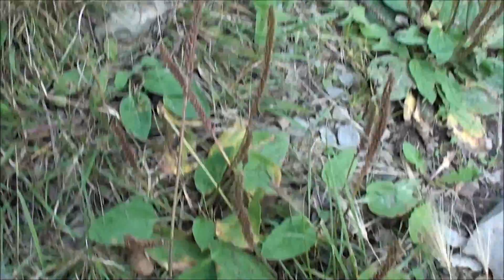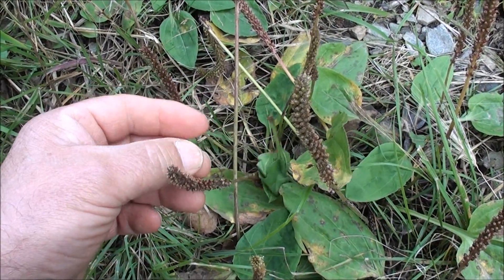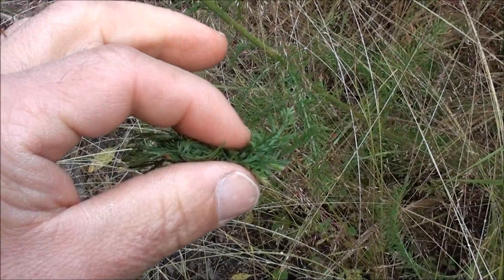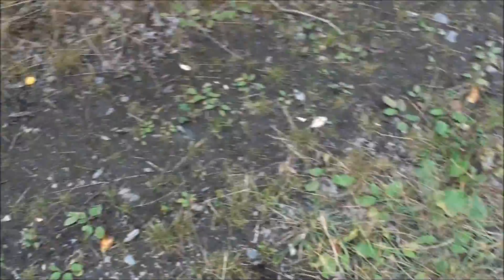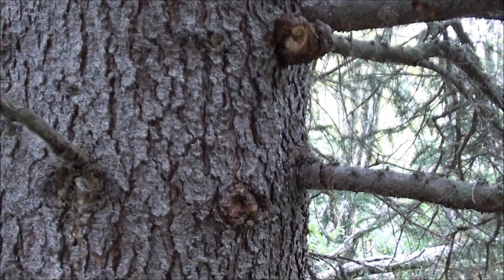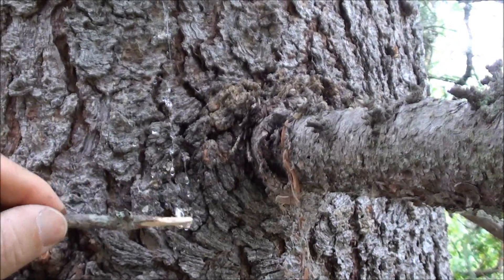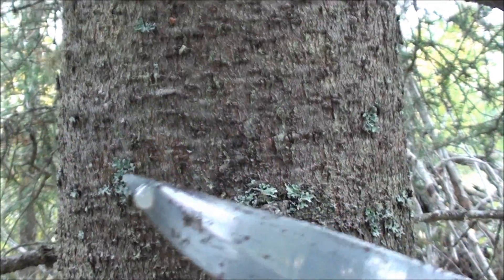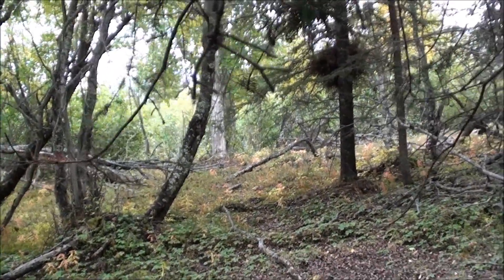Wilderness First Aid Plants Part 1 of 2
Lonnie takes you to the woods and shows some of his favorite first aid plants that are good to use for open wounds, Infected wounds, fungal infections such as Athletes Foot as well as mosquito bites, bee stings and other medicinal uses.  He shows how to prepare and use these plants for first aid as well.   He also relates several first hand experiences on how his knowledge of plants has come in useful for him and others.   He also tells stories that others have told him of how different plants have been used with dramatic results.  Some of the Plants mentioned in this 2 part series are Devils club (Echinopanax horridum), Wintergreen (Pyrola spp), Willow (Salix spp), Spruce (Picea spp), Usnea Lichen (Usnea), Sphagnum moss (Sphagnum spp), Yarrow (Achillea spp), Plantain (Plantago spp), and Fireweed (Epilobium Angustifolium).